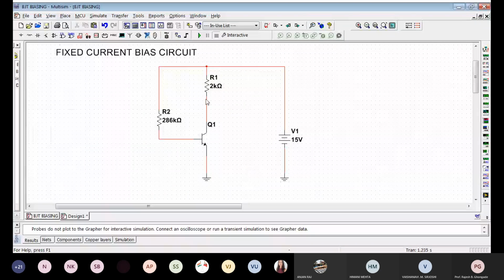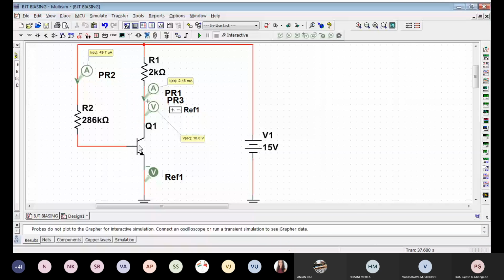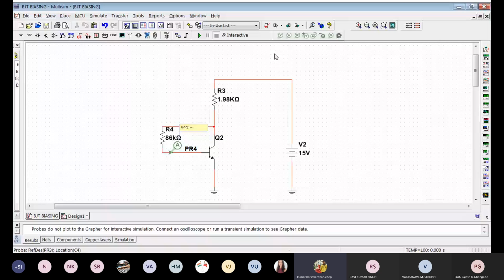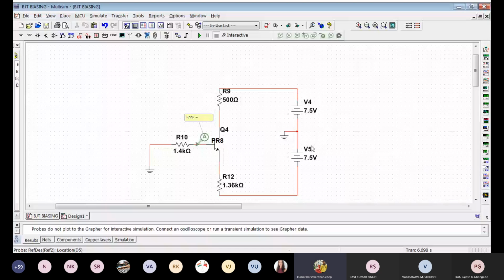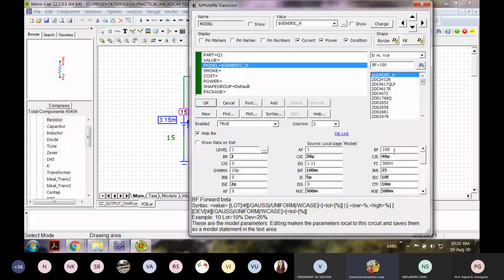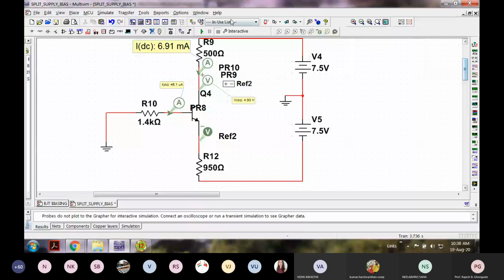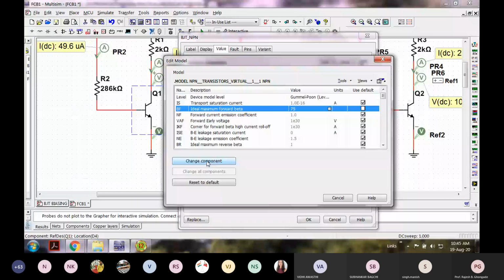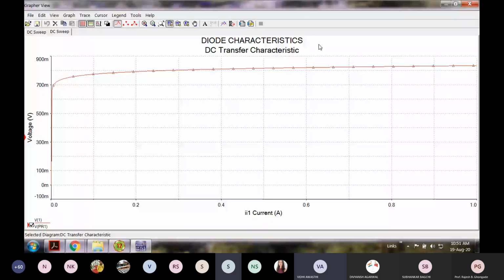LECTURE 19 EDA 20-21 ©Prof.Dr.R.B.Ghongade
BJT BIASING SIMULATION